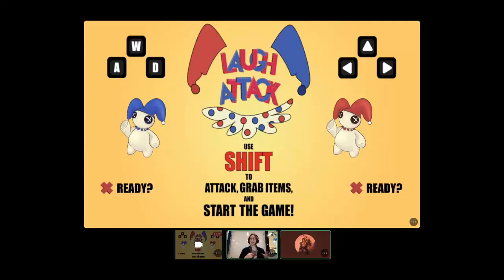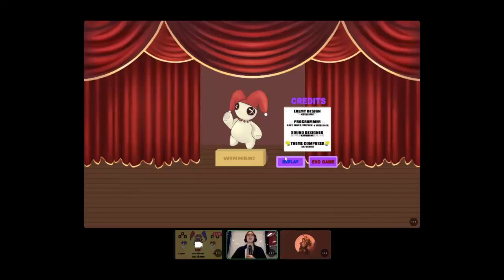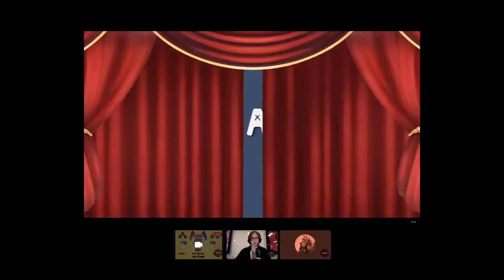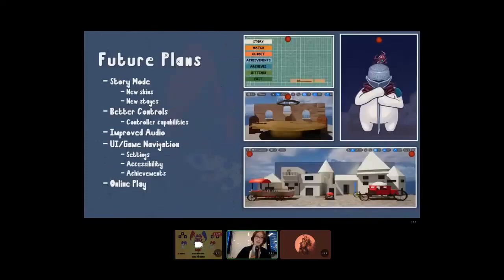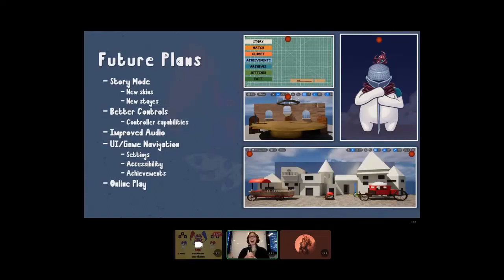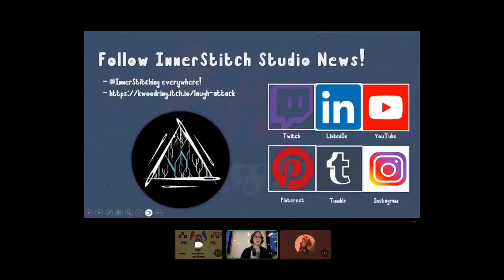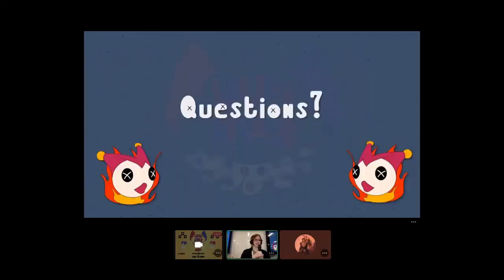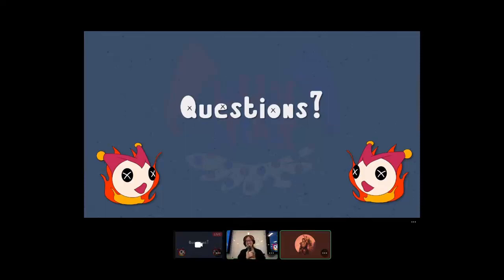Game First Look: Laugh Attack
Join the game's developer for a look at the Georgia State University Global Game Jam site submission to the GGDA's Best in Georgia contest.

Laugh Attack is a multiplayer 3D fighting game from a head-on perspective! In this game, you fight against your opponent as a jester trying to win the favor of a bored king. Throughout the match, the king will toss comedy props to you, the competitor, to throw at your opponent as your fight ensues on a theatre stage. You win by getting the king to laugh at the hilarious misfortune of the loser as their funny bone, our version of a health bar, runs out.